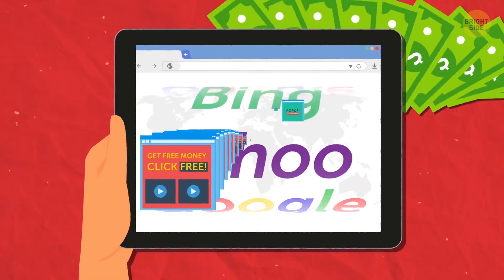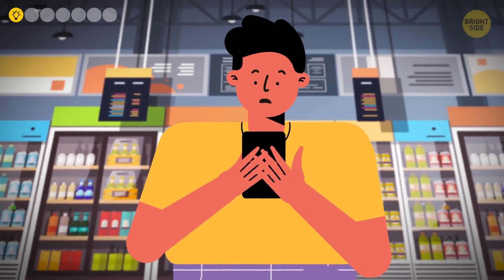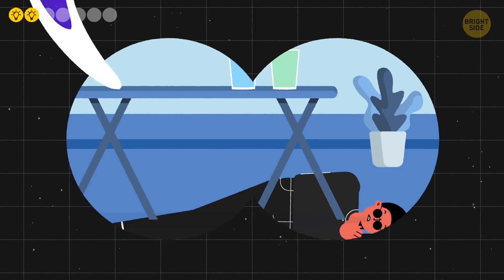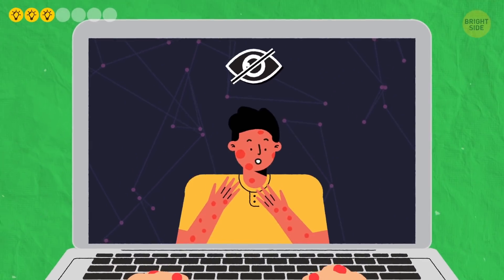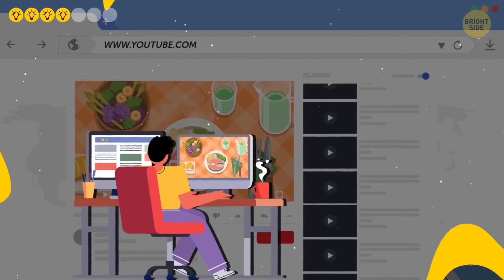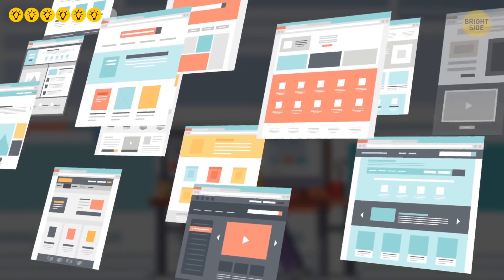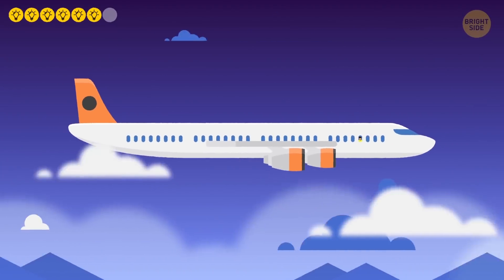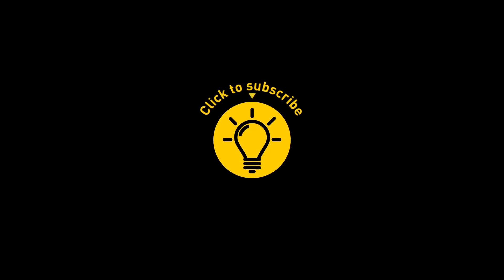7 Unexpected Uses for Incognito Mode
Have you ever had the feeling that someone was watching you? You know, that little bit of uneasiness in the back of your mind that forces you to turn your head just to make sure. Well if you spend time on the internet, that’s almost certainly true. Search engines like Google, Bing, and Yahoo make most of their money selling advertising space.

But advertisers don't like paying for ads that don't reach their customer base. So to solve this problem, search engines like to track their users. It’s understandable that some people don’t like the idea of being tracked. For that reason, most browsers now feature an incognito mode to let you search without surveillance. Here are seven lesser-known reasons you might consider browsing incognito.

TIMESTAMPS:
Borrowing a Computer 1:14
Something that Looks Bad Out of Context 2:26
You’re Searching for Something Embarrassing 3:37
Controlling video suggestions 4:37
Using multiple accounts 5:28
You want to look like a fresh user 6:11
Gift shopping 7:20

SUMMARY:
- This is the safe thing to do any time you're on a device other than your own. Whether you’re sending an email, checking your balance, or just logging into Facebook, you don’t want strangers messing with your stuff.
- While all this writing about espionage might just be making you paranoid, you still don’t want that suspicious search hanging around in your browser history.
- By turning on private browsing, you can, at the very least, save yourself some awkward conversations if anyone happens to get a look at your search suggestions.
- Maybe you have a rash and want to know if it's something to see a doctor about. Fortunately, you had the forethought to browse in incognito mode, and you can move on with your life, free from reminders of your itchy episode.
- Private browsing also comes in handy if you find yourself googling the answer to a question you feel a little bad about not knowing. Who’s on the one-hundred-dollar bill? What’s the Queen’s Name? Is there an apostrophe in “don’t”? How do you even spell apostrophe?
- To keep weird or just unwanted videos from cluttering up your feed, you might consider browsing incognito. You won't have easy access to things like your YouTube subscriptions, but it will keep one-off watches from haunting your homepage.
- Signing in and out of multiple accounts can be a real hassle, and if you’re answering that many emails, you're clearly a busy person. To save some time, try opening each account in a different private browsing window. Instead of having to go through each account one by one, this trick allows you to check and respond to all your messages at once.
- It doesn't just prevent your browser from saving logins and history, it also disguises your computer, hiding it from programs meant to track your usage.
- Some booking sites keep track of who's looking at what destinations. This allows them to adjust pricing accordingly, potentially charging more for trips you’re seemingly sure to make.
- While browsing in incognito isn’t guaranteed to save you any money, it’s a useful trick if you want to make sure you’re getting the best deal available.